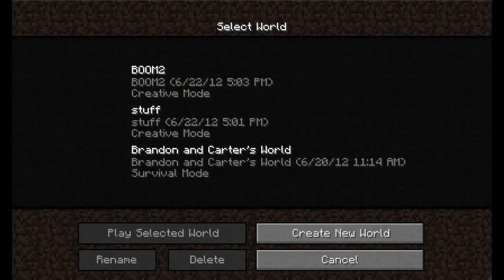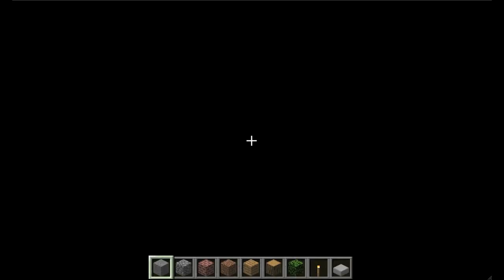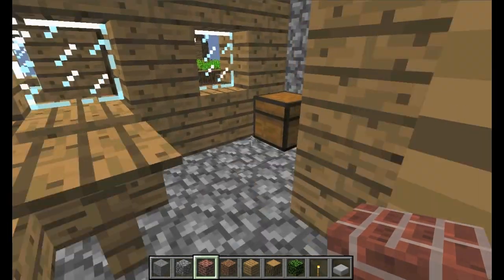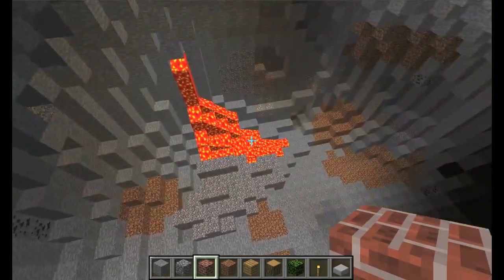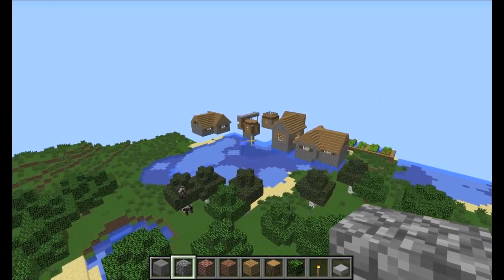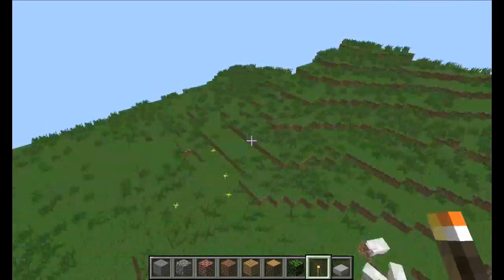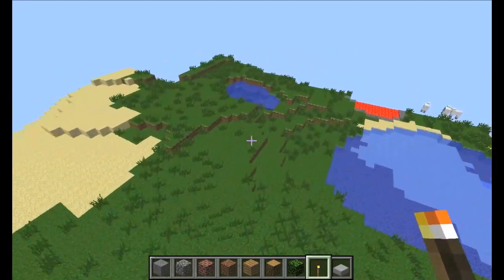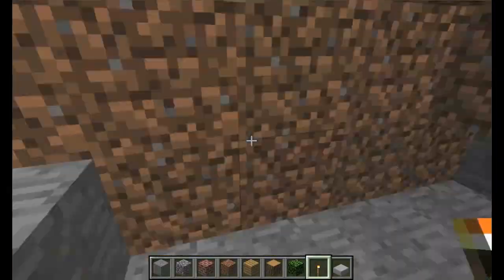Seed Showcase: episode 3 (1.2.5)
We will be trying to post videos daily for you guys now. We'll miss you.
Seed: Old Spice
Click here to go to our channel